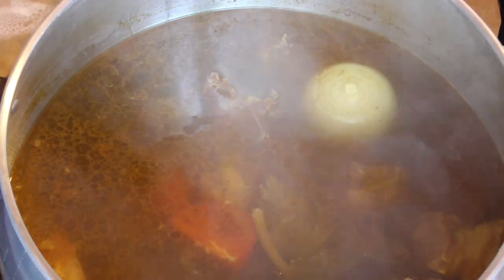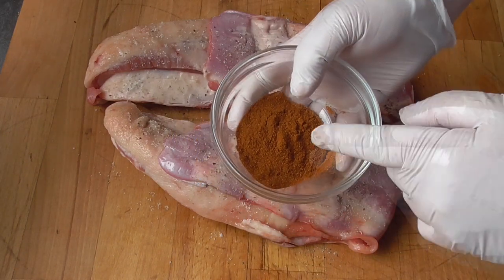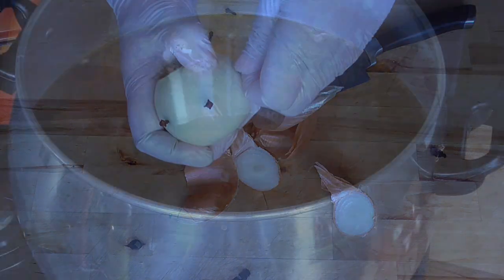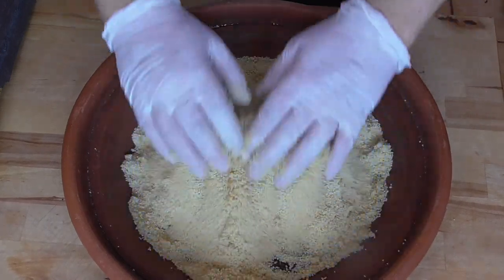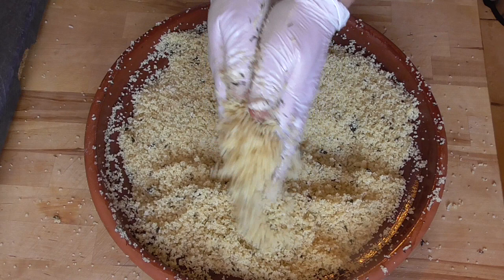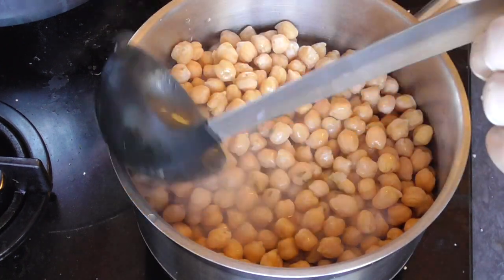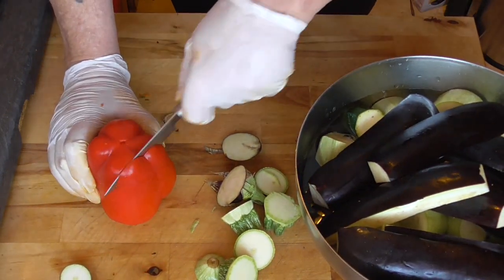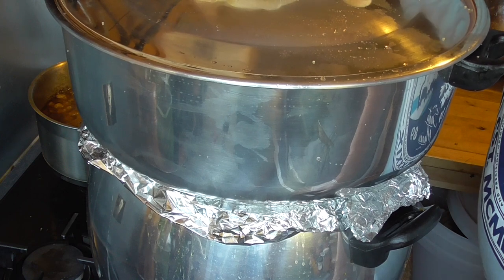Couscous Royal with Honey Roast Lamb | Mediterranean Cuisine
Couscous is a traditional North African delicacy, one of the emblematic dishes of the traditional cuisine of the Maghreb
You can use varies vegetables, meats or seafood, this recipe is just one of my choices of ingredients!

1kg couscous (medium or fin grain), 100gr Smen, rancid butter (ghee or normal butter as alternative), 250gr raisins, Olive oil, 150gr honey, Coarse sea salt, Pepper and salt, Harissa to serve with the dish

Vegetables:
500gr chickpeas, 1 yellow onion, 3 red onions, 8 zucchinis, 4 turnips, 10 carrots, 2 to 3 eggplant, 4 celery sticks, ¼ pumpkin, 2 bell peppers, A few white chillies (optional)

Seasoning and spices;
20gr ras el Hanout (yellow), 20gr ras el Hanout (red, hotter type), ½ bunch thyme, 5 bay leaves, 5 cloves, 1 cinnamon stick,

Meats;
1 lamb shoulder, 2 pieces of lamb lower rib, 2kg beef short rib, 10 chicken drumsticks

Video montage: Wessel Woortman
YOUTUBE MUSIC LIBRARY:
Going Going Gone: The 126ers
Daisy Dukes: Silent Partners
Hit My Soul: Silent Partners
Calgary Hill: Silent Partners